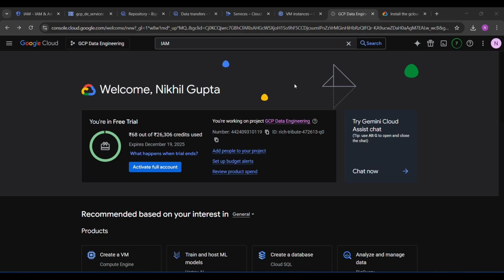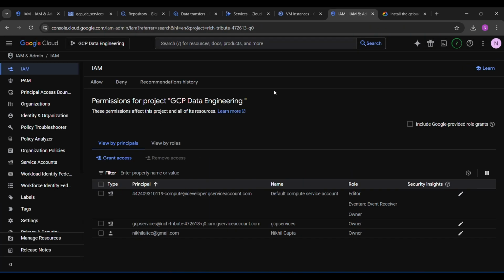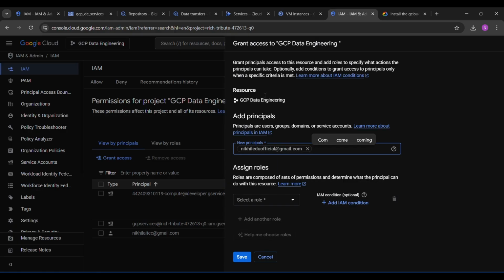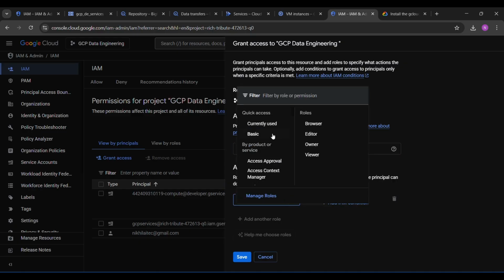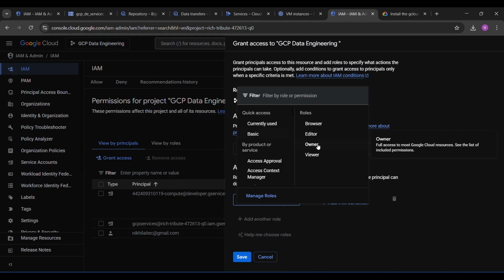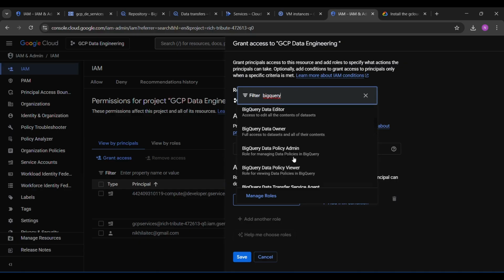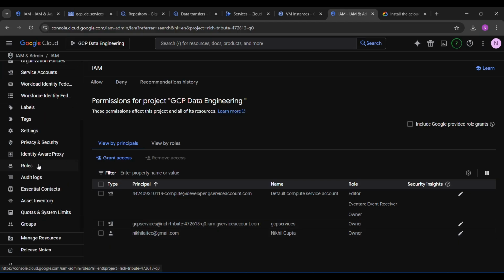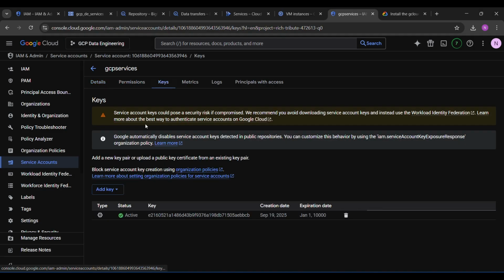GCP IAM Explained | Identity and Access Management in Google Cloud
🔐 In this video, you’ll learn about GCP IAM (Identity and Access Management), one of the most important security features in Google Cloud Platform.
IAM helps you control who has access to your resources and what actions they can perform.

✅ What you’ll learn in this video:

What is GCP IAM?

Key concepts: Members, Roles, and Policies

Predefined roles vs custom roles

How to assign IAM roles in GCP

Best practices for IAM in Google Cloud

By mastering Google Cloud IAM, you’ll gain the skills to manage permissions, secure your resources, and follow cloud security best practices.